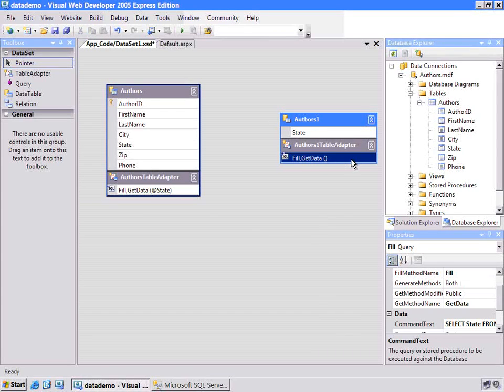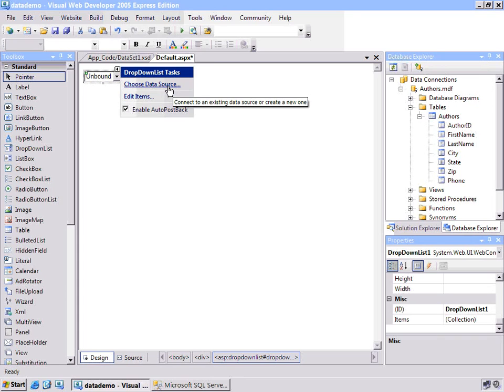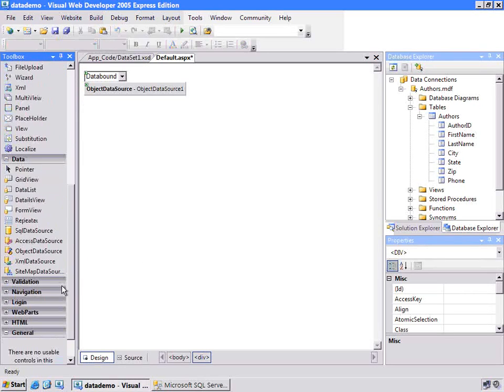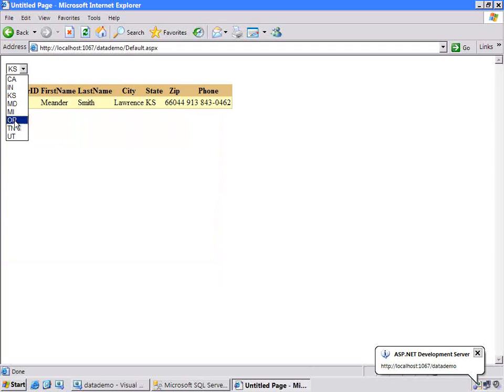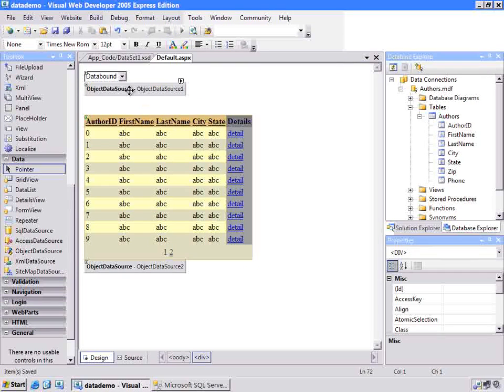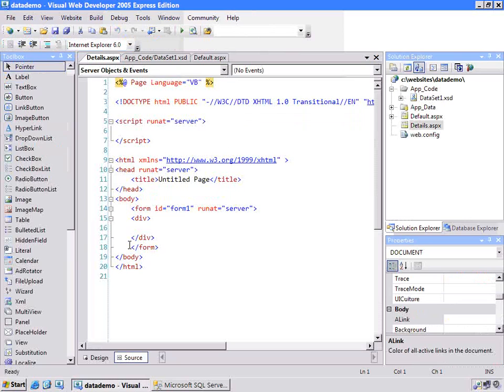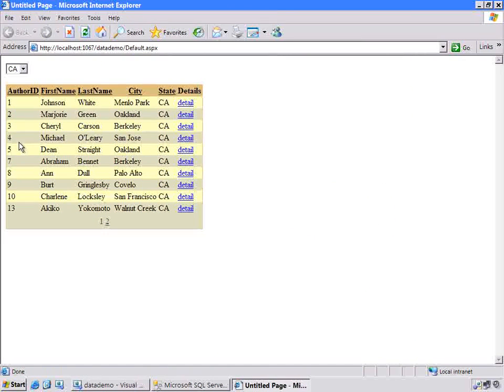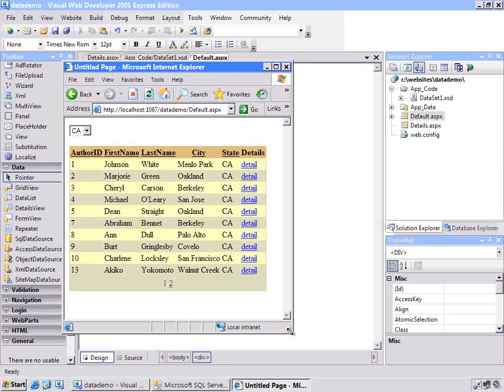11-hilo_data_final_chunk_2